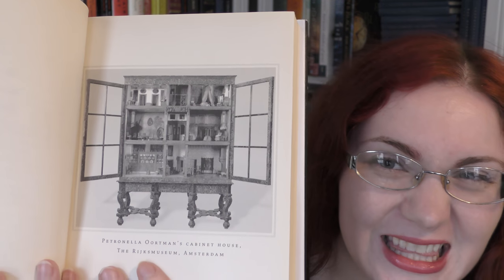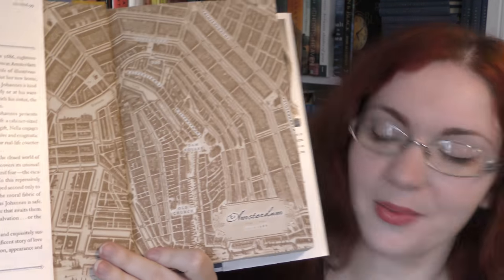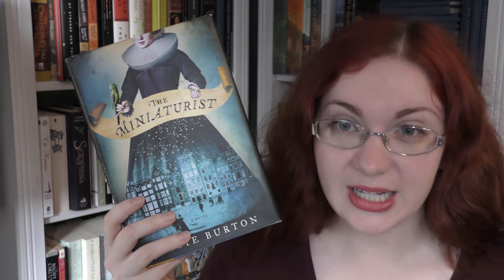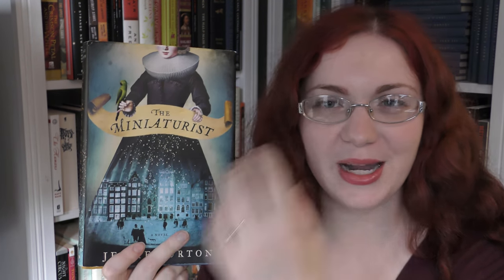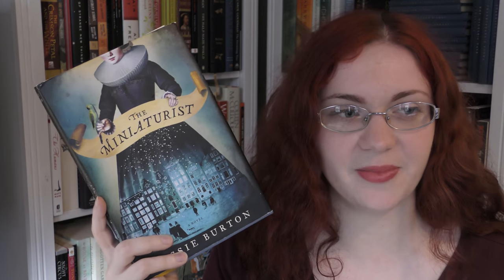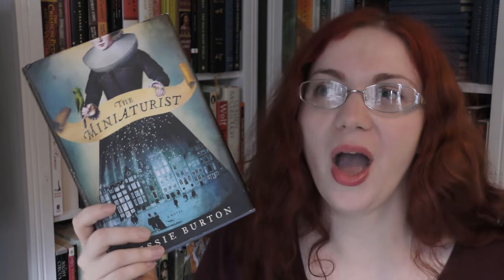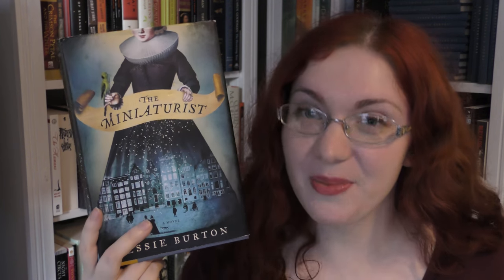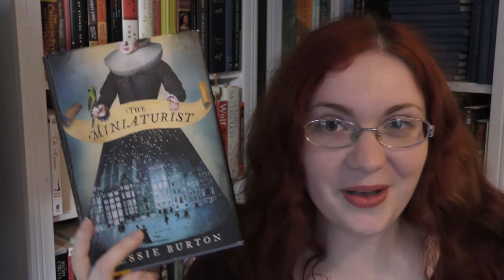The Miniaturist by Jessie Burton | Review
Brushing your hair is for squares.